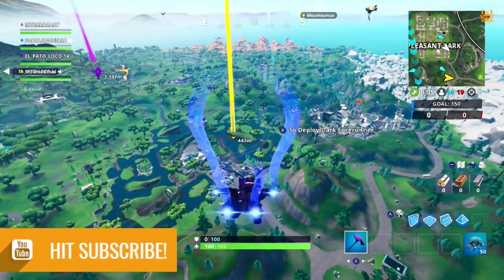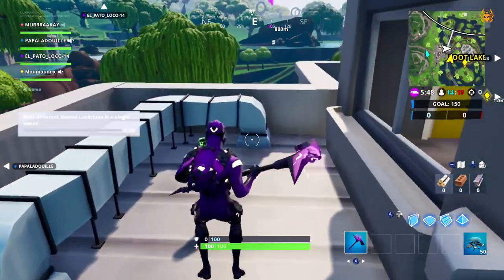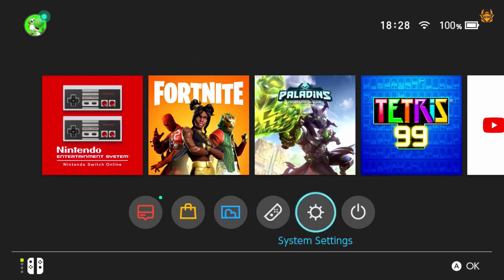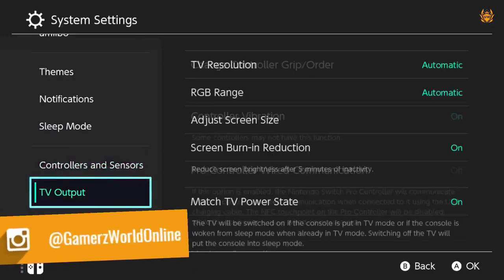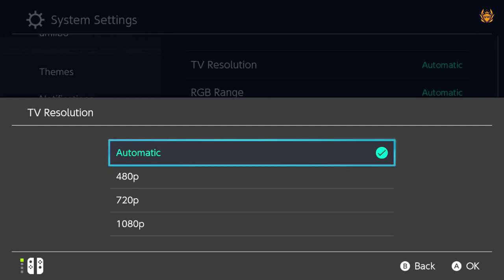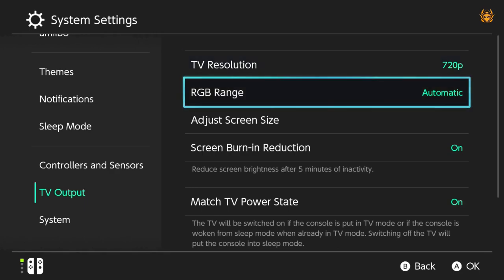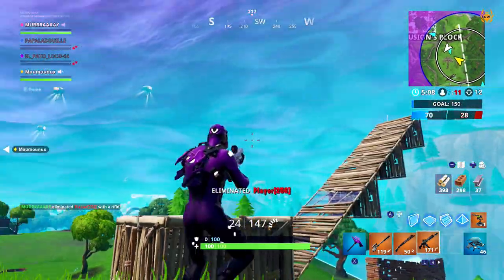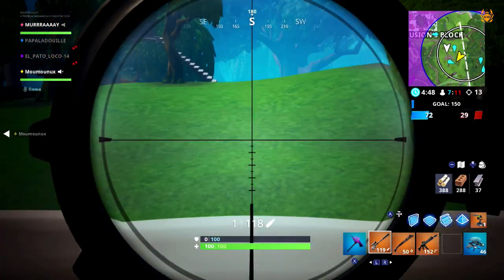How To Get Better FPS in Nintendo Switch Games! HOW TO BOOST PERFORMANCE ON FORTNITE NINTENDO SWITCH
BETTER PERFORMANCE ON ALL SWITCH GAMES!

Thanks!

MURRRAAAAY

Season 8 has arrived and a monstrous volcano has appeared! Freed from the Ice King’s castle, the now-powerful Prisoner has brought fire and flame to Fortnite and its islands. Pirates, Ninjas and a ship load of new fighters will tussle over treasure, battle with Pirate Cannons and uncover legendary loot. For those daring enough to explore, the new Lazy Lagoon and Sunny Steps locations are just a jump away with the help of Volcanic Vents. There are tons of new areas to explore and secrets to uncover. This season, X marks the spot!

For everyone that completed the 13 free Overtime Challenges during the Share the Love event, you can claim your free Season 8 Battle Pass at the Battle Pass tab or upgrade to a Battle Bundle at a discount.

A new season also means a brand new Battle Pass. Over 100 new exclusive rewards are ready for you to unlock, and it still costs the same 950 V-bucks. This season, you get the Blackheart and Hybrid progressive outfits instantly when you purchase the Battle Pass, both of which can level-up to unlock new styles.

New to Season 8: Party Assist! Before a match, you can pick a Daily or Weekly challenge and get assistance from your friends to help you complete it! Team up with a friend to complete these new social challenges together.

CREATIVE

Set up deadly traps or harrowing trials in your own adventure games using the new Jungle Temple Prefab and Pinball Bumpers, exclusive to Fortnite Creative.

How To Get Better FPS on Nintendo Switch Game! HOW TO BOOST PERFORMANCE ON FORTNITE NINTENDO SWITCH